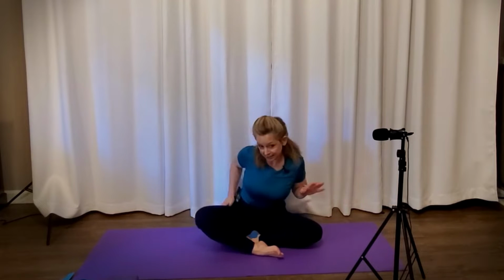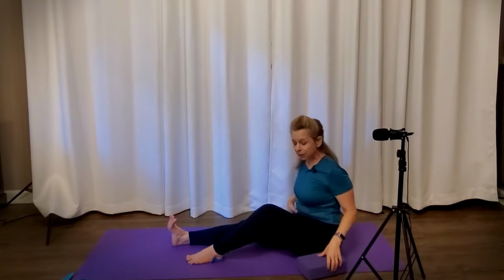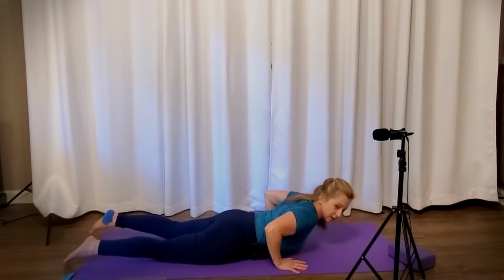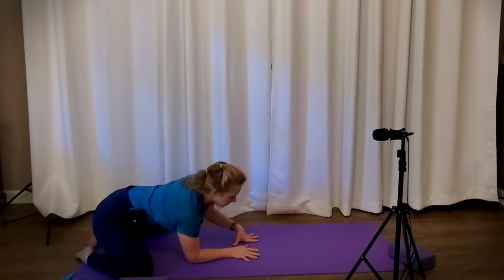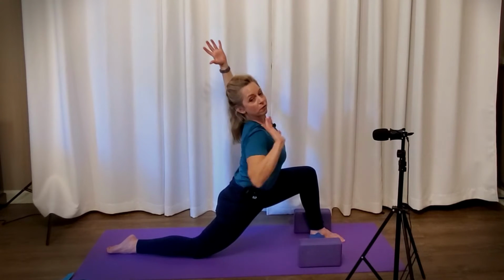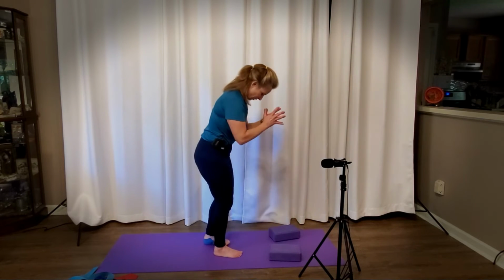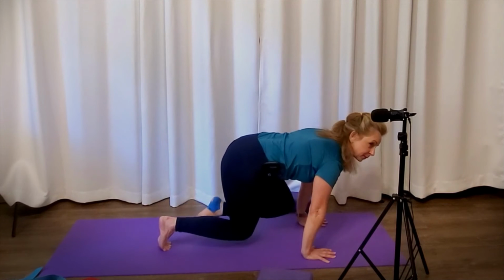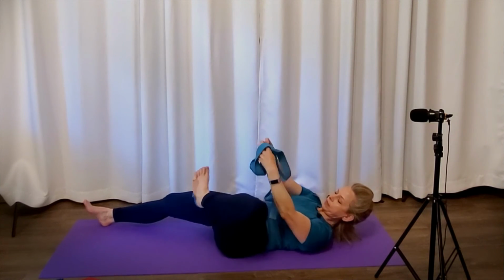Yoga And Pilates As Good Medicine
Pilates combines with Yoga to make you feel good inside.  Moods shift and stress builds. Try this mind body interventioon to help you stay calm and manage stress when everything falls apart!